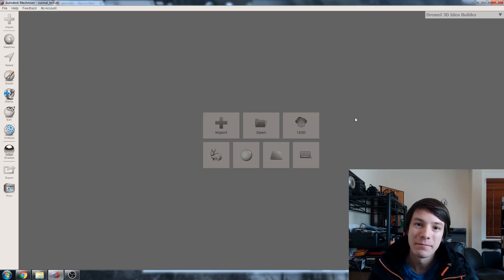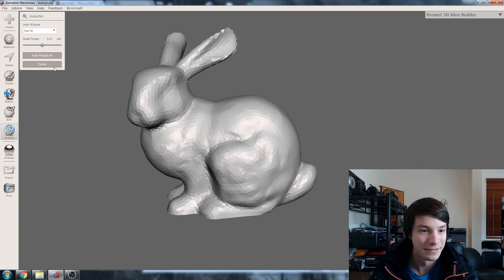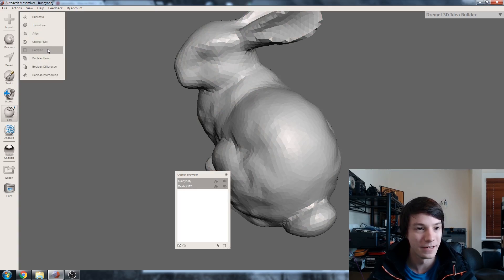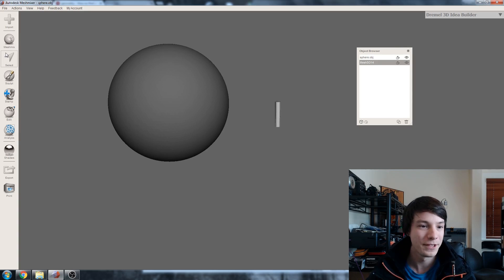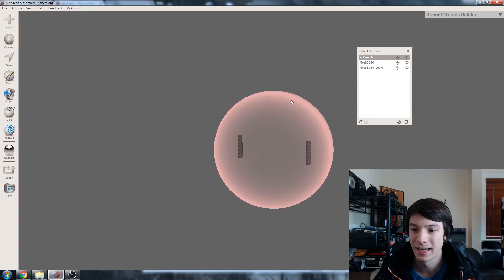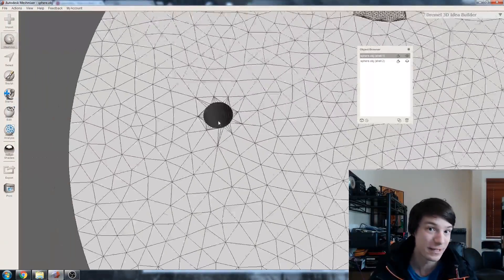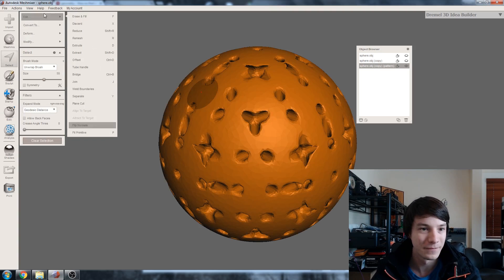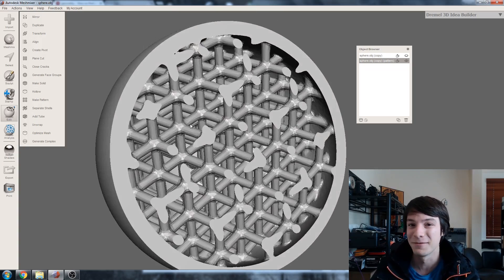Flip Normals in Meshmixer to create Pins, Voids and...?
This is a technique I've been testing to accurately line up sliced parts using pins after 3D Printing - it works awesome for high polygon mesh files.

It can also be used to create some pretty insane geometry very easily!